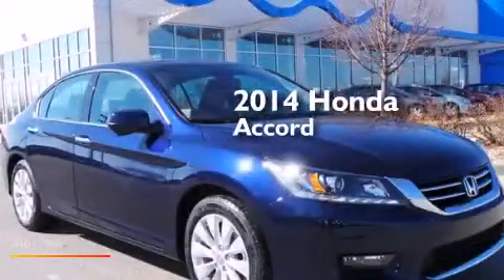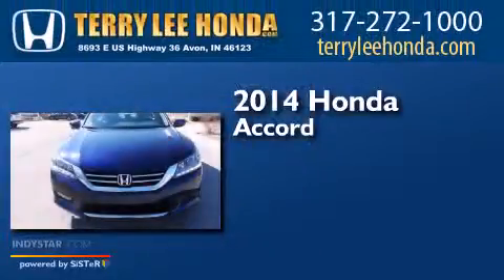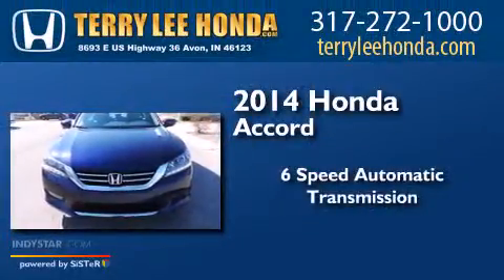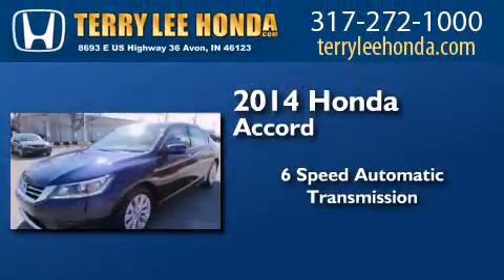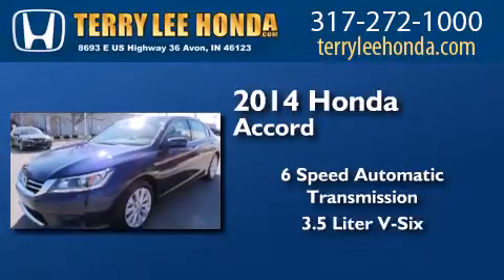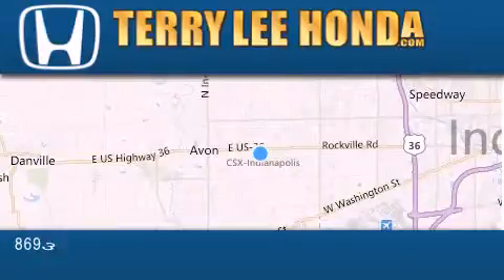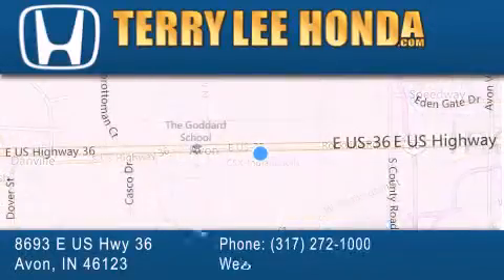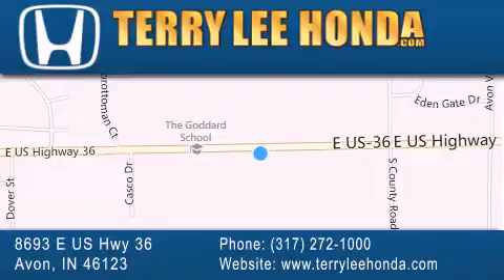2014 Honda Accord Fishers IN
We have been honored to serve the Avon IN area , we promise that your experience at our dealership will exceed your expectations ! Year : 2014 Make : Honda Model : Accord Engine : 3.5L V6 Trans . : Automatic 6-Speed Exterior : Obsidian Blue Pearl Interior : Gray w/Perforated Leather-Trimmed Seats Stock : 16101 Terry Lee Honda 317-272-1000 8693 E. US Highway 36 Avon , IN 46123